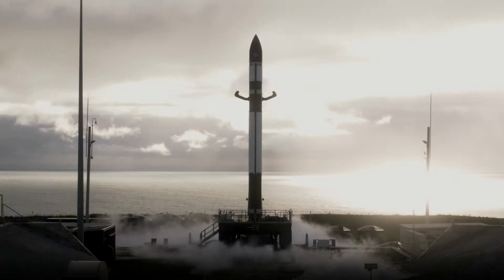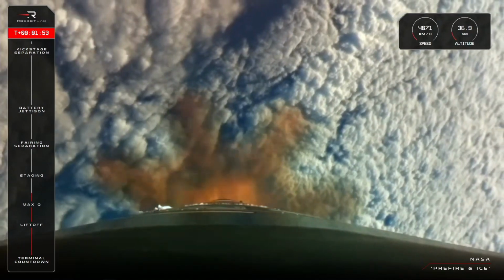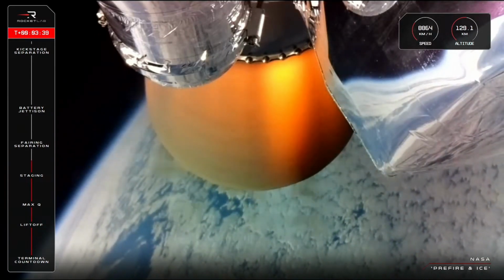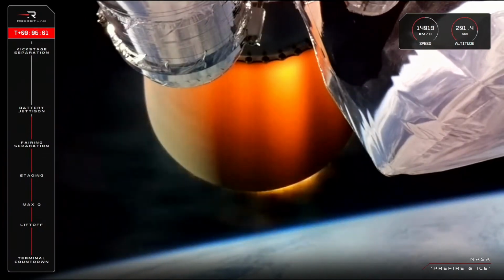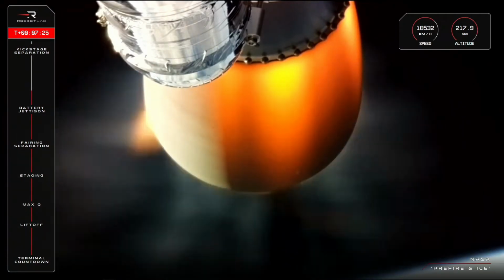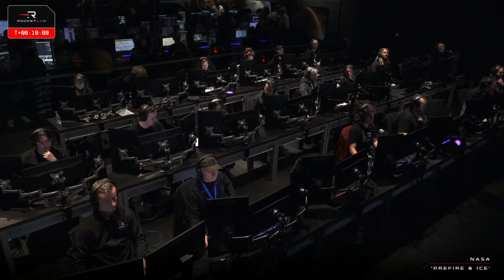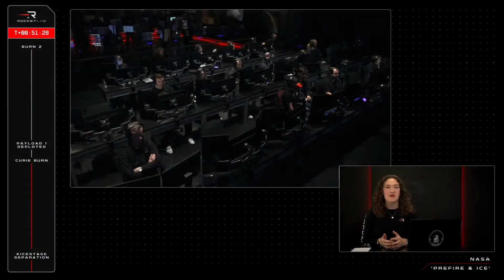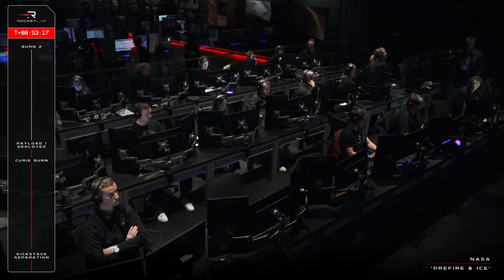Rocket Lab launches the second NASA's PREFIRE CubeSat mission to space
Rocket Lab’s Electron launch vehicle launched the “PREFIRE and Ice” mission, the second of two identical 6U CubeSats for NASA PREFIRE (Polar Radiant Energy in the Far-InfraRed Experiment) mission, from Pad B at Rocket Lab Launch Complex 1 in Mahia, New Zealand, on 5 June 2024, at 03:15 UTC (15:15 NZST).